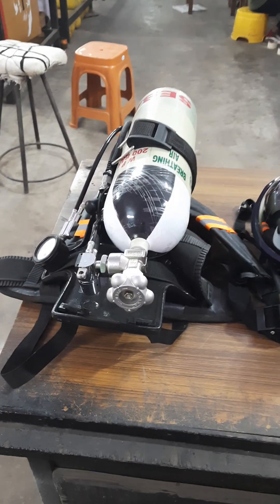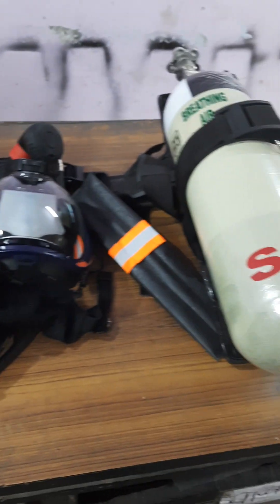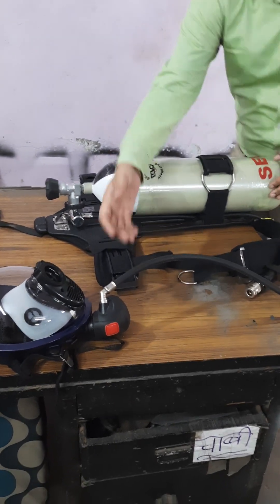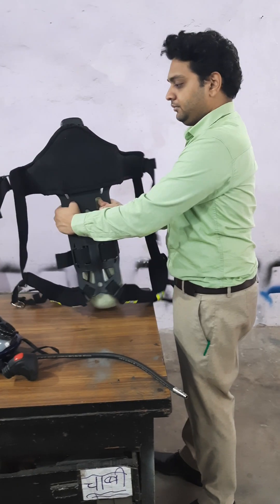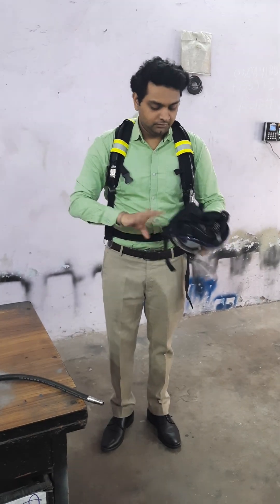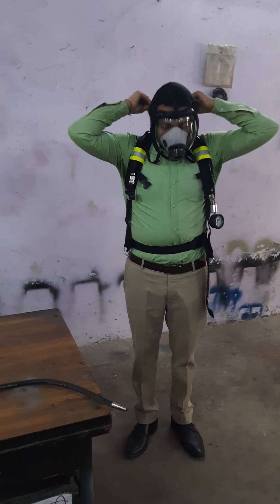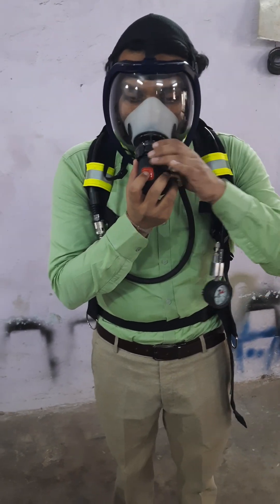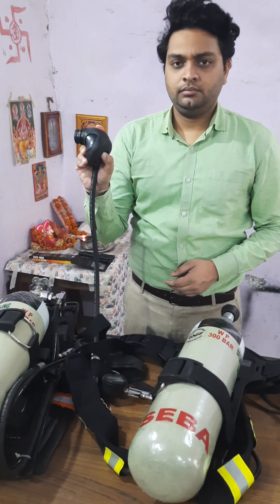SEBA SCBA SET POSITIVE PRESSURE BREATHING APPARATUS HOW TO WEAR - SURVIVAL ENGINEERS LLP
SEBA SCBA - SELF CONTAINED COMPRESSED AIR BREATHING APPARATUS POSITIVE PRESSURE TYPE. WITH PUSH FIT FIRST BREATH DEMAND REGULATOR. HOW TO WEAR THE SET.